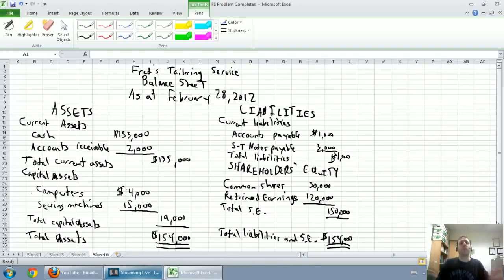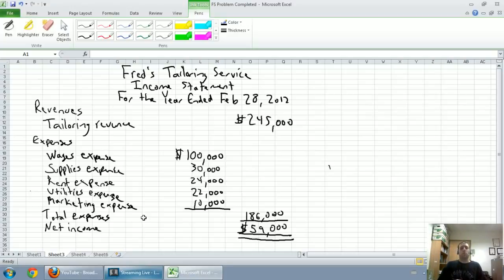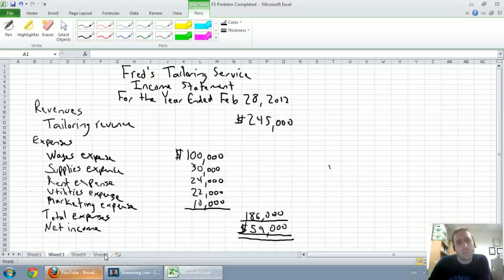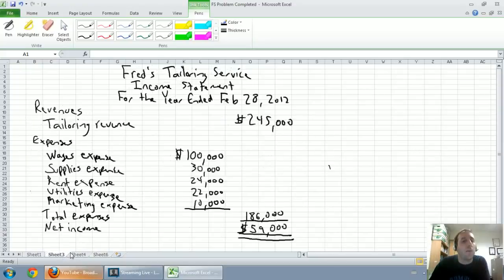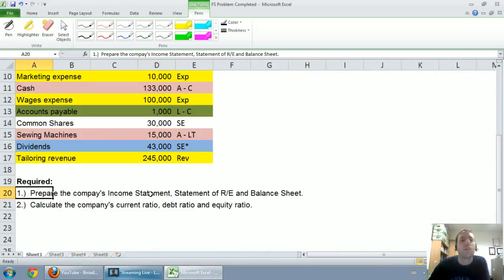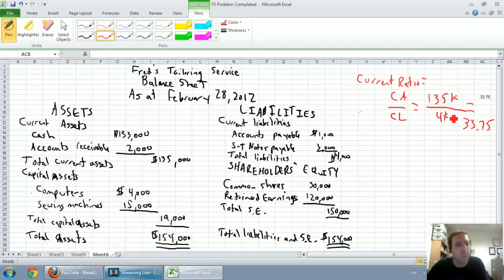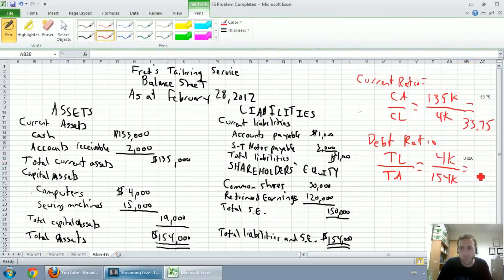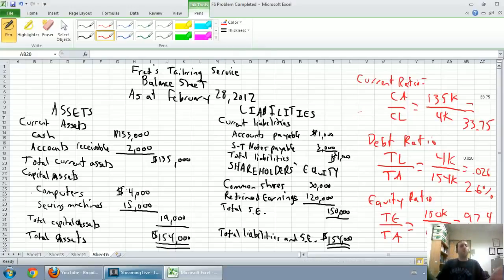Accounting Basics 1 5 Financial Statement Overview